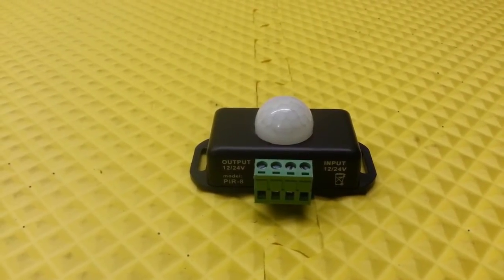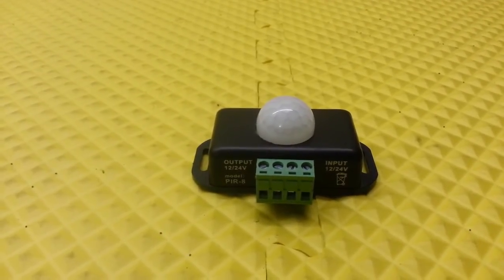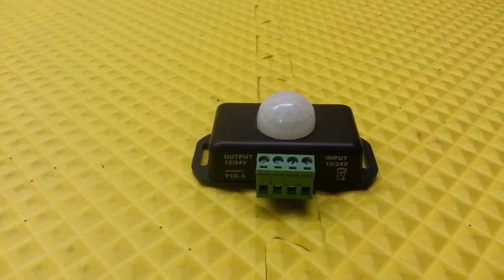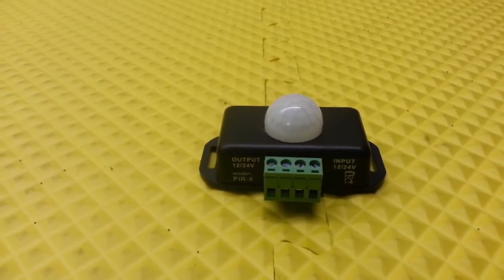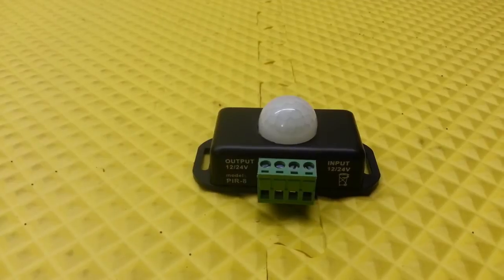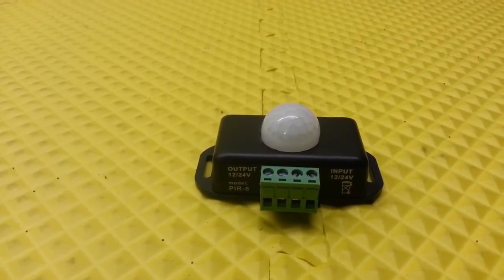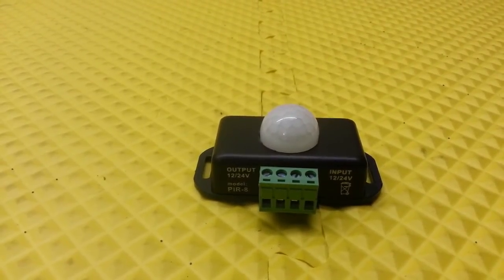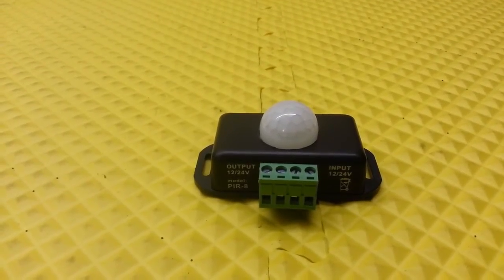Mini PIR Motion Sensor for safe lighting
I purchased this from superbrightleds.com to make turning the lights on even faster.